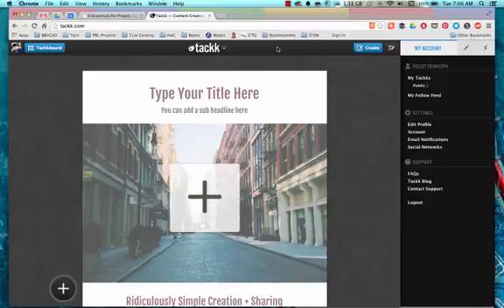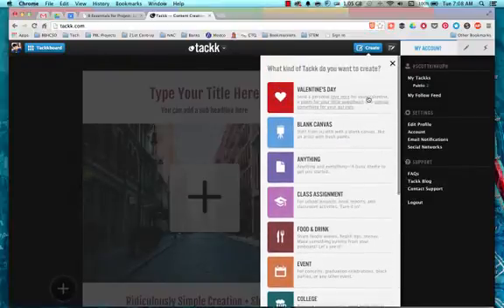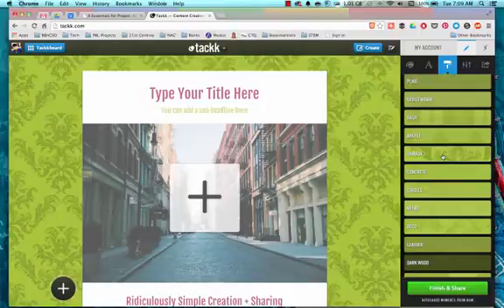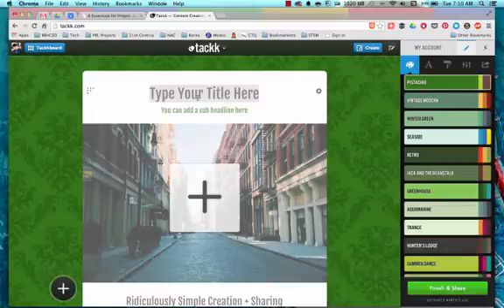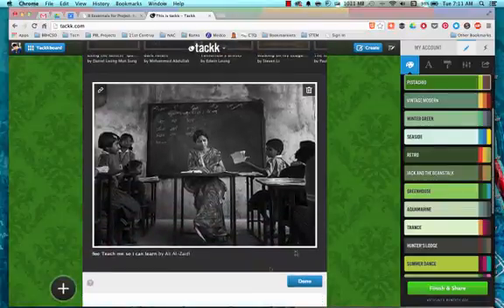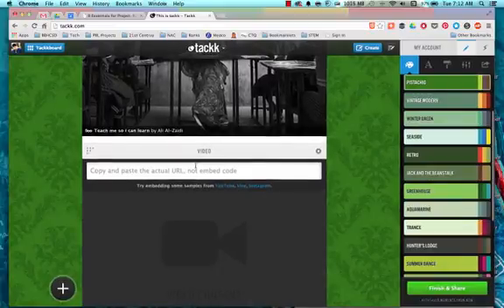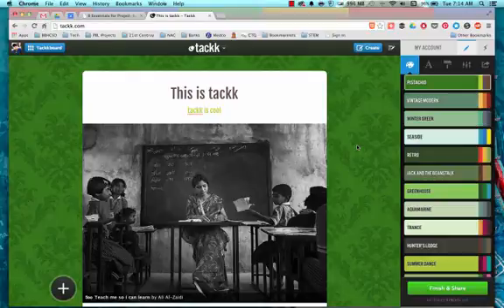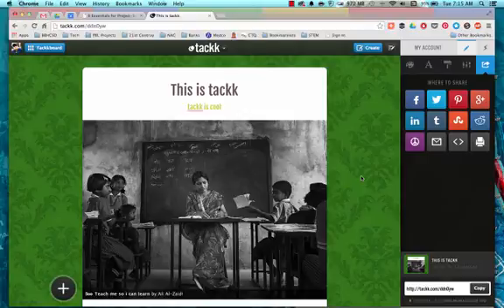Tackk | Create awesome classroom Web content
Learn tackk basics and suggestions for classroom use